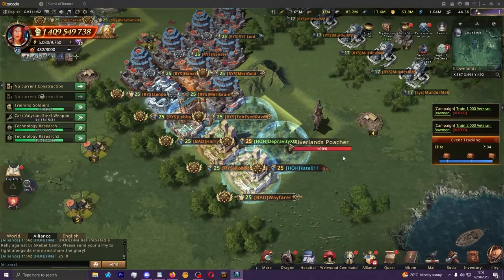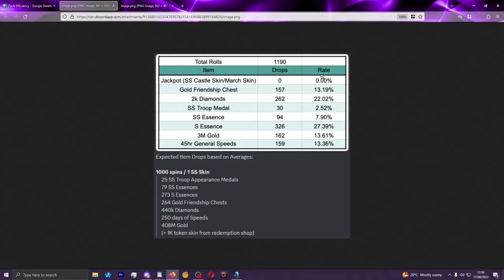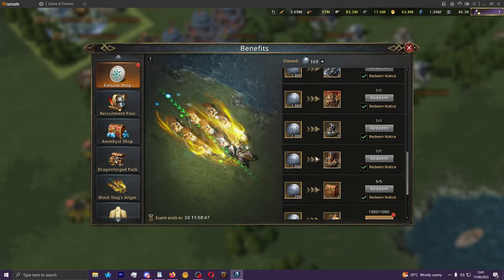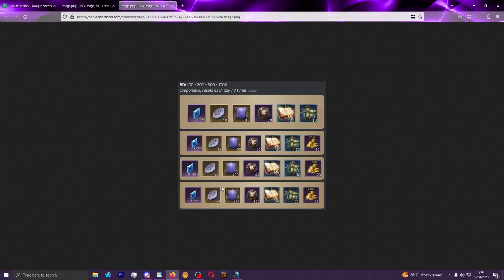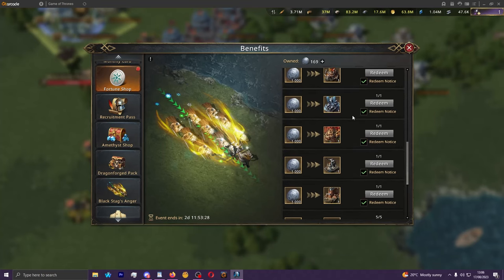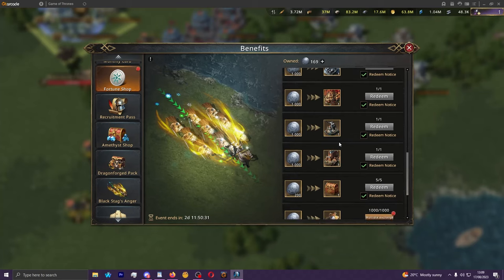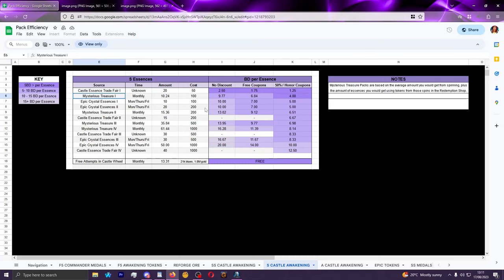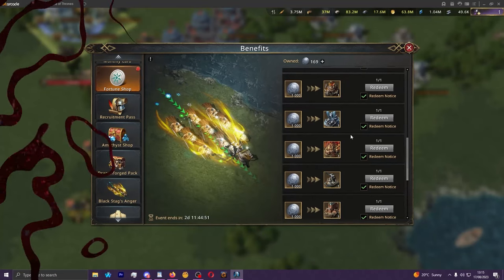Castle Wheel | Everything You Need To Know - GoTWiC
The Castle Wheel is a monthly event which offers players a means to obtain premium Castle and Marching Skins through a luck based raffle mechanic - here is all the details you may want to know about the drop rates of that wheel and what they project to across 1000 spins, the cheapest ways to get Books of Holy Prayer, how the half price mechanic works during seasonal events, what to spend your Seven Pointed Stars on, what castles are cheaper to get elsewhere, and more!

00:00 - Intro
00:13 - Castle Wheel Overview
01:26 - Wheel Drop Rates And Projected Drops Per 1000 Spins
02:41 - Seven Pointed Stars
03:30 - Cheapest Ways To Buy Books Of Holy Prayer
04:09 - Mysterious Treasure Pack Progression
05:19 - Half Price Discounts
06:21 - What To Buy?
06:48 - 7 Castle Skins Are Cheaper Elsewhere
08:29 - F2P Players Look At The Exterior Selection Chest
09:04 - Castle Awakening Essence Efficiency
10:48 - Things To Take Away From This Video